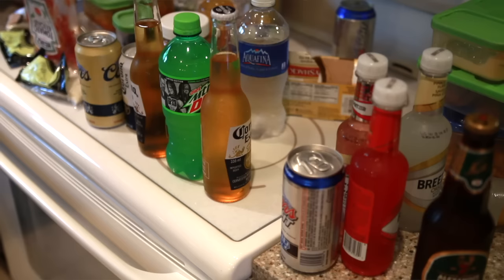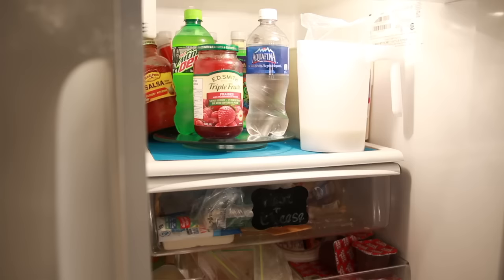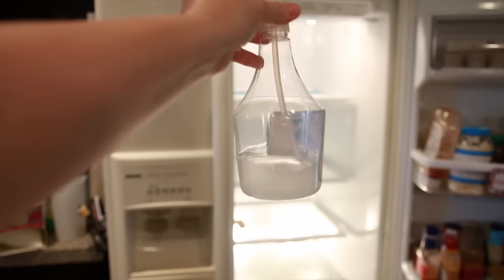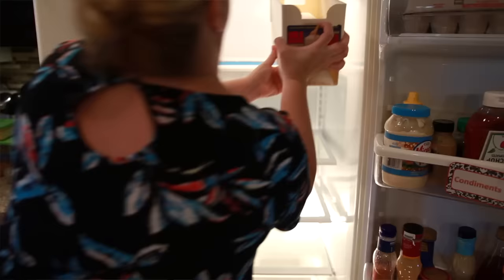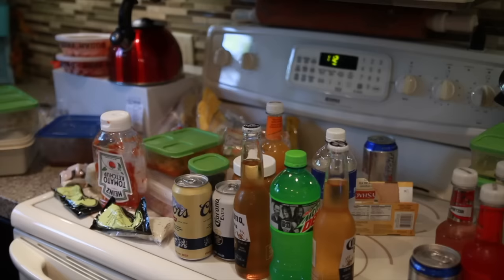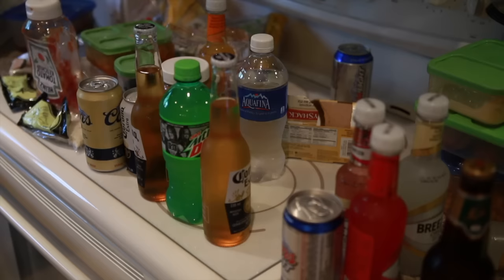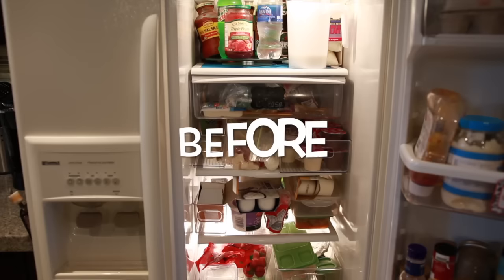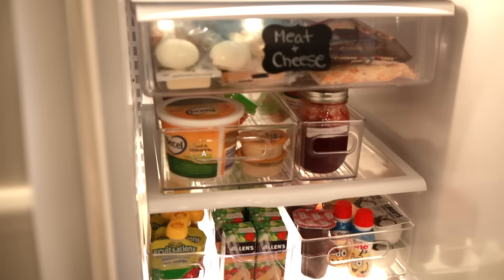Day Five - Fridge - 30 Day Decluttering Challenge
Day Five is here, declutter with me! Today for the 30 Day Decluttering Challenge we are purging and cleaning out the fridge!

Set your timer for 15 minutes and purge and declutter your home today! Everyday we spend just a few minutes getting rid of clutter brings us one step closer to a clutter free home!

Order my New Book "Cluttered Mess to Organized Success" right now